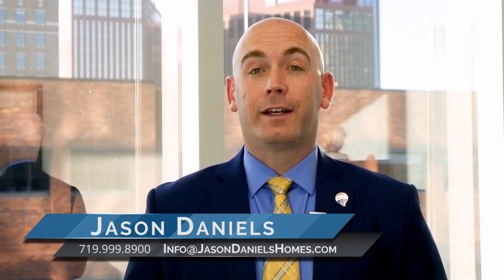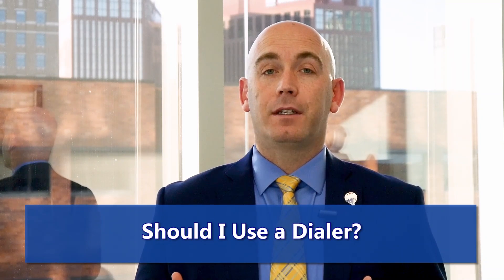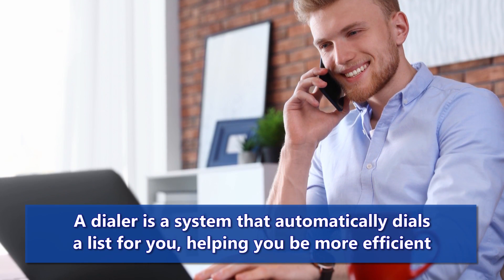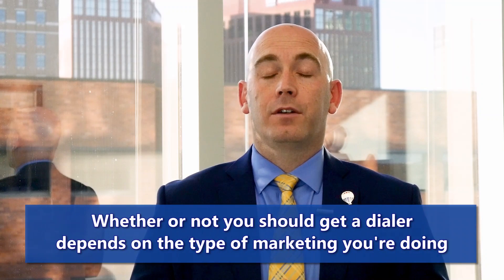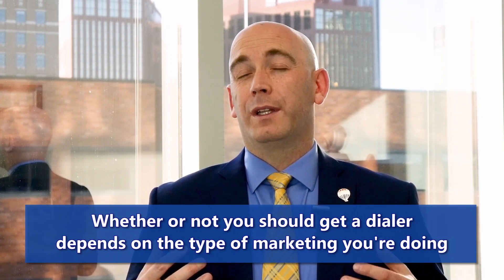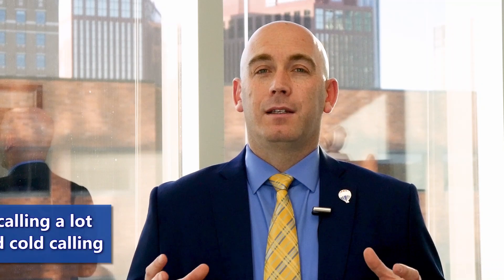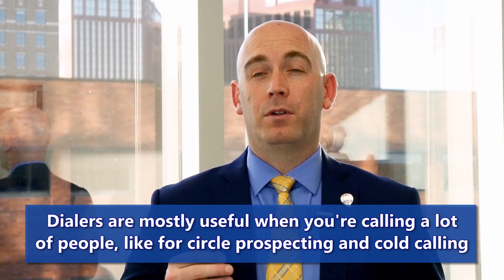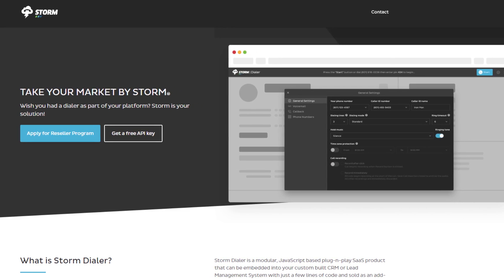Using a Dialer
Should you use a dialer for your marketing? The answer to that question depends on what type of marketing you do. If you’re just reaching out to your sphere and checking in with them, you don’t really need one. If you’re cold calling or circle prospecting, though, that’s a different story. To find out more, watch this short video.

Selling your home?

Buying a home? Search all homes for sale

Jason Daniels
Jason Daniels & Associates
RE/MAX Millennium
9362 Grand Cordera Pkwy, Suite 100,
Colorado Springs, CO 80924